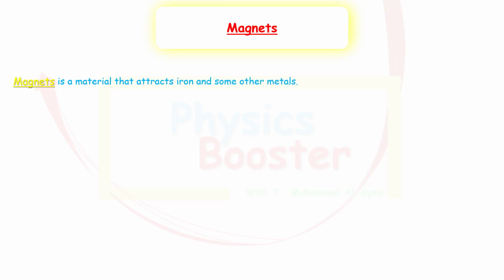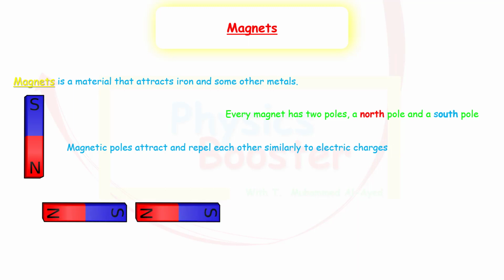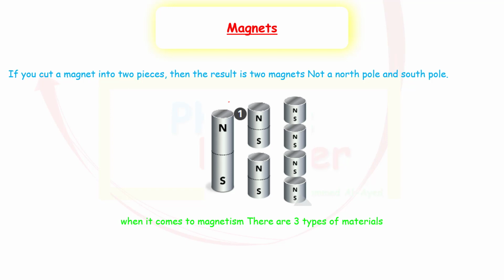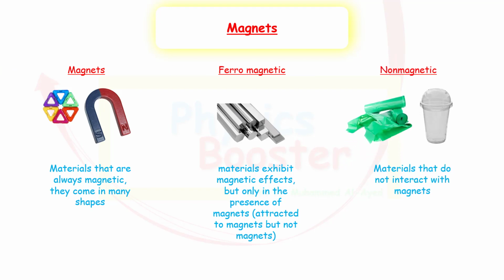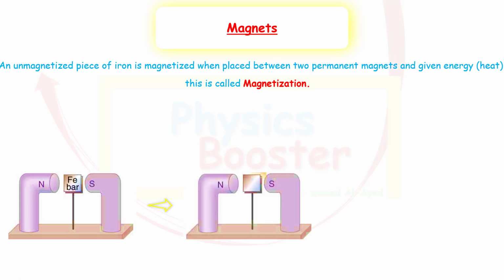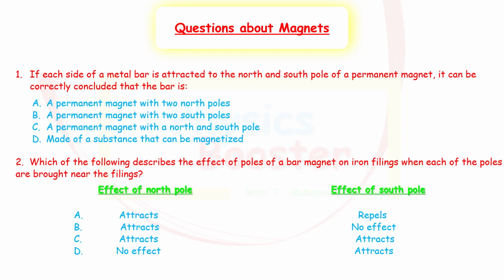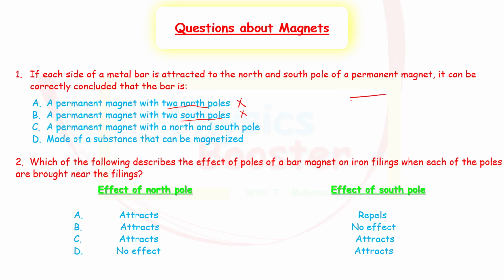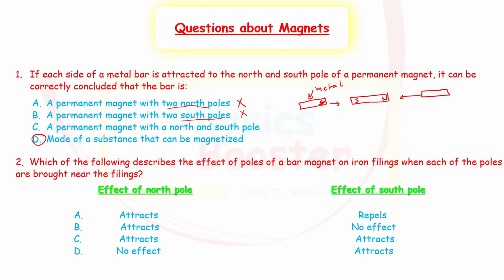ACT Physics| 8.1 MAGNETS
In this video, we will be focusing on ACT Physics, remote viewing, physics past paper, and physics tips to help you pass the ACT exam without studying. Whether you are in Class 9 or 10 or a senior or a junior, this video will provide you with essential information to prepare for the ACT exam, including Act prep, Act preparation, Act review the night before, Act test prep, Act tips, modern physics, and physics booster.

we will discuss magnets, which are objects that produce magnetic fields and attract or repel other magnetic materials. We will explain the different types of magnets and their properties.

By the end of this video, you will have a solid understanding of the topic and will be well on your way to acing the ACT Physics exam. So, grab a pen and paper, and let's get started!